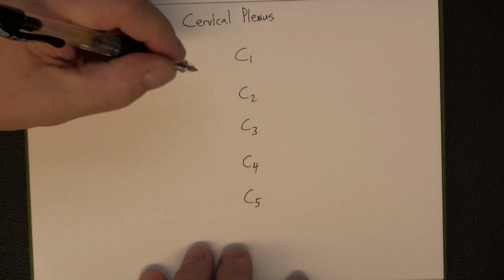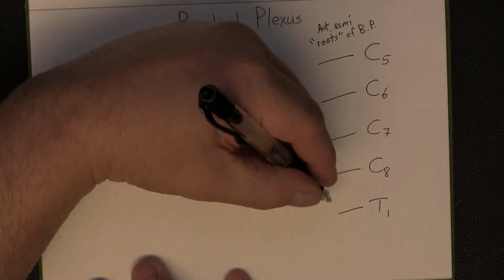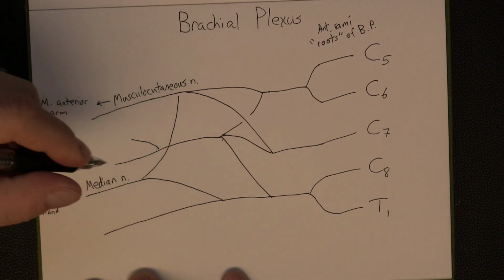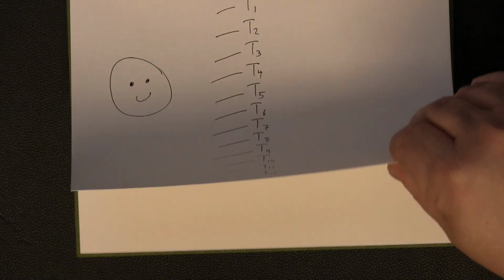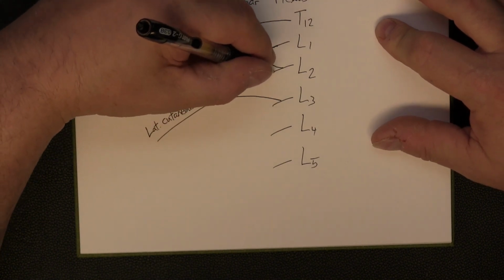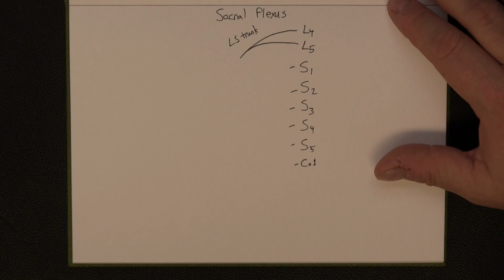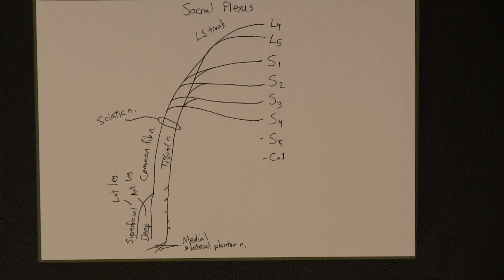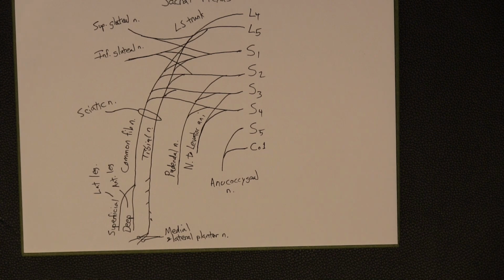Introduction to the Peripheral Nervous System - Cervical, Brachial, and Lumbar and Sacral Plexi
This video covers how the anterior rami of spinal nerves create the nerves of the cervical, brachial, lumbar, and sacral plexi (or plexuses, your choice). This is an introductory video and there are many smaller nerves that I did not include, especially in the brachial and sacral plexi. I hope this serves as a smooth introduction to the topic, especially for students who are just starting out in learning anatomy.